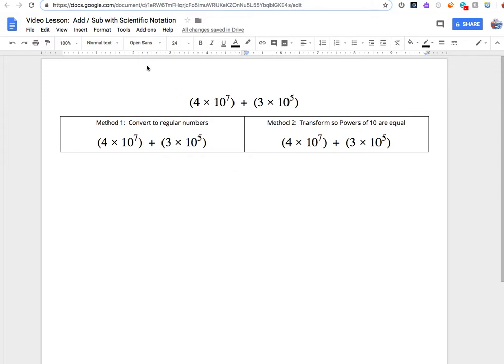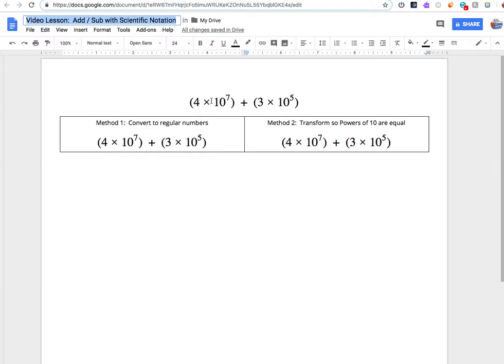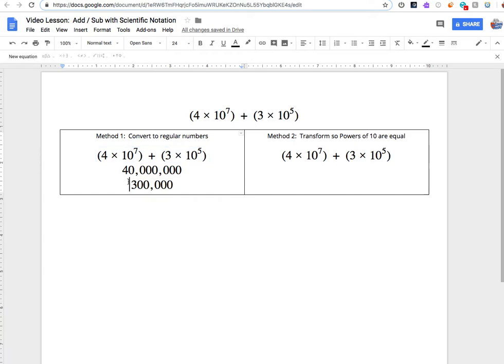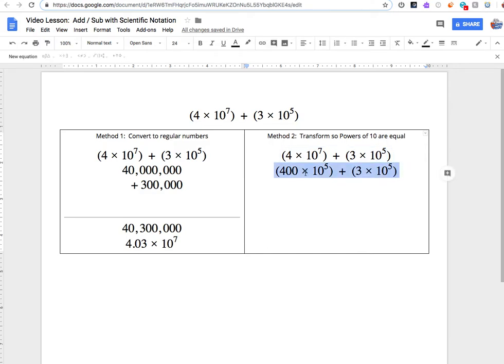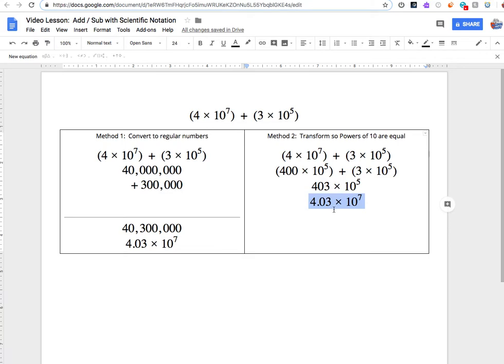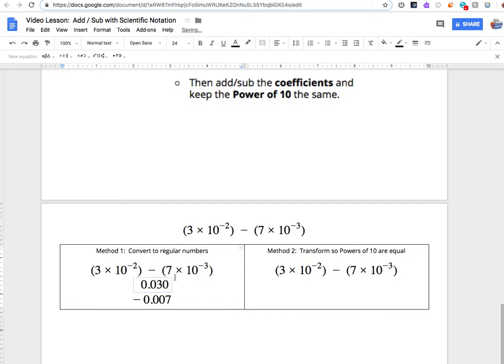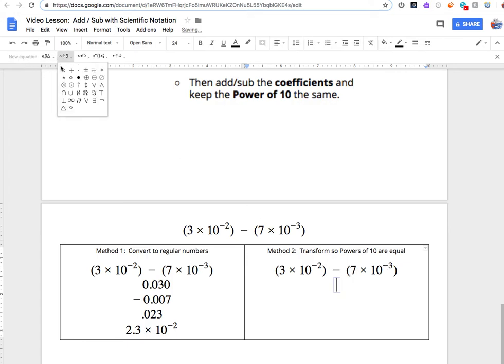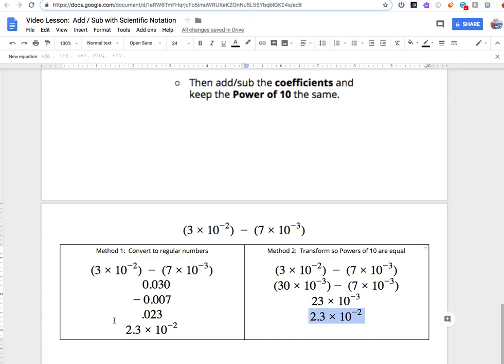Video Lesson on Add. & Sub. with Sci Notation